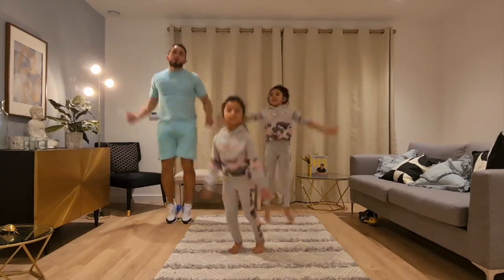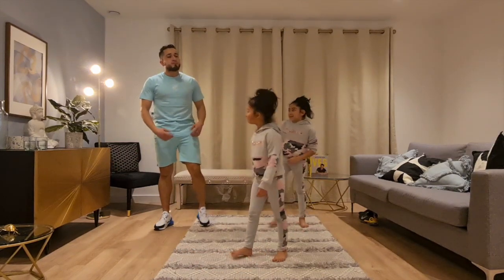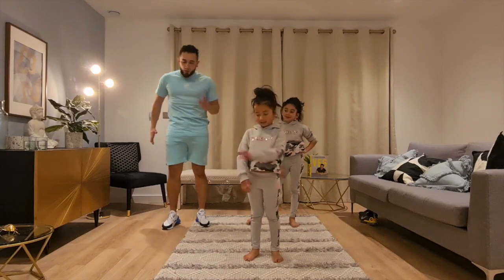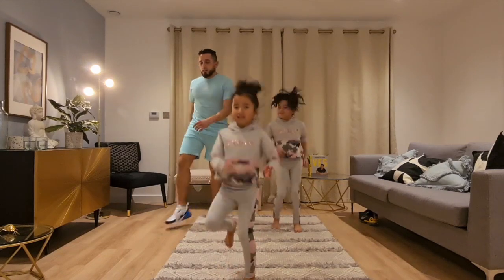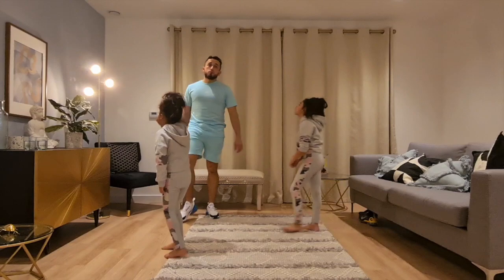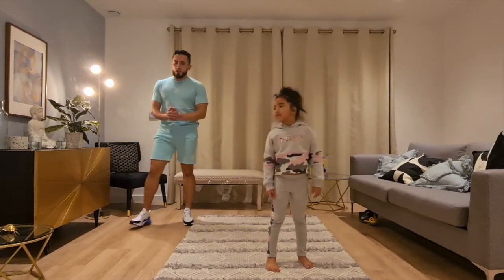150 Mini Lunges Challenge - Home Learning - Lockdown 3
Like most cardio exercises, Mini Lunges challenge offers cardiovascular benefits. it balances out your heart rate, increases blood circulation all over the body, controls and maintains blood pressure, helps in doing away with bad cholesterol levels inn the body.
Criss Cross will challenge you so stay focused and let's sweat! 💪🏽😝

All our home learning videos are aimed at all children doing extra physical activities from home. Due to reduced opportunities during 2021 because of cover 19/ lockdown guidelines , it is very important for us to keep all our children active for a healthy lifestyle.